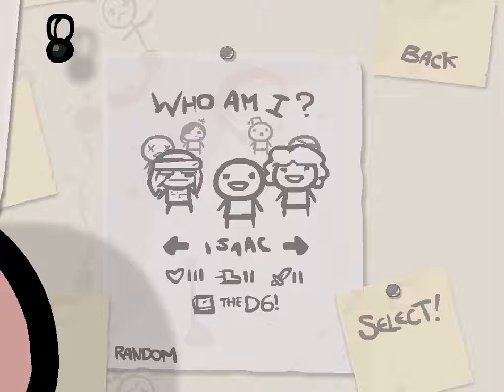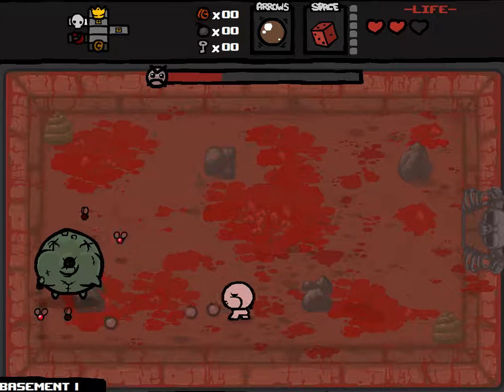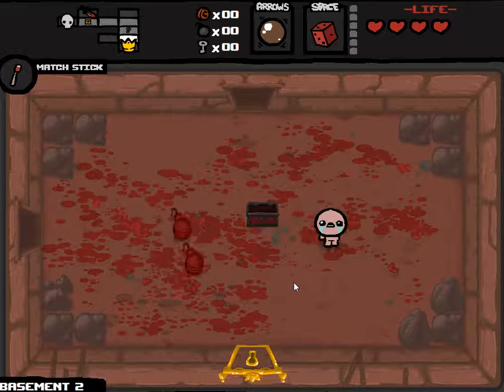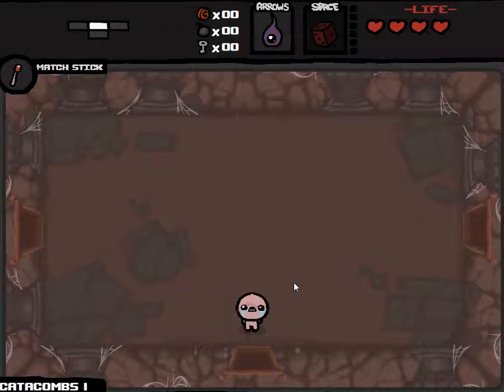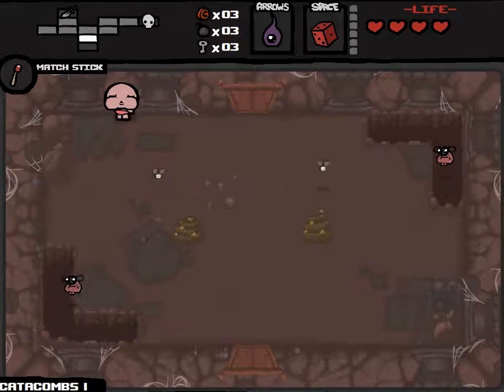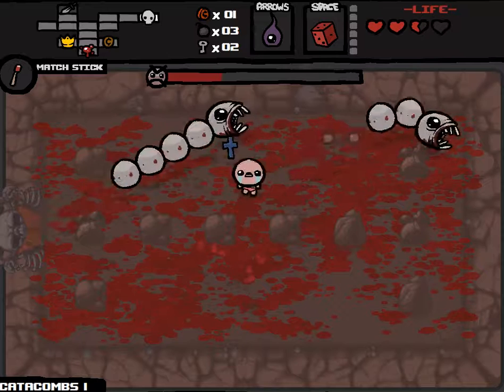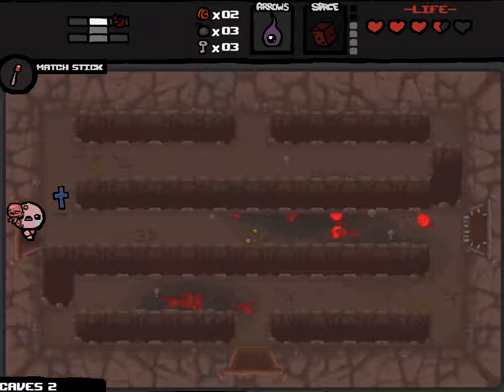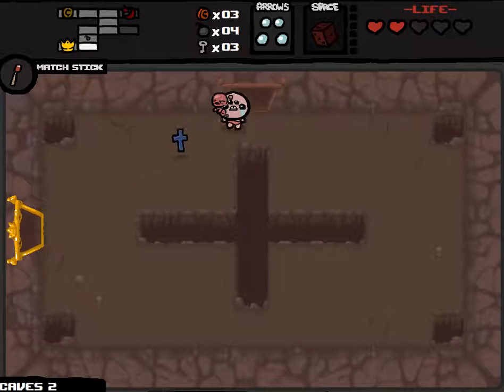Let's Play The Binding of Isaac Part 1: Blood, Blood Everywhere...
why...I DON'T KNOW!!!